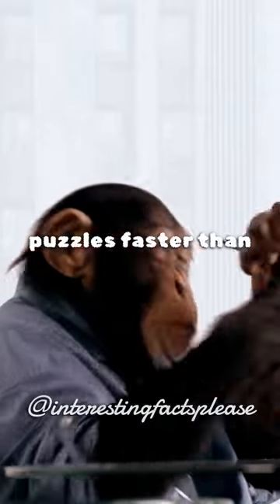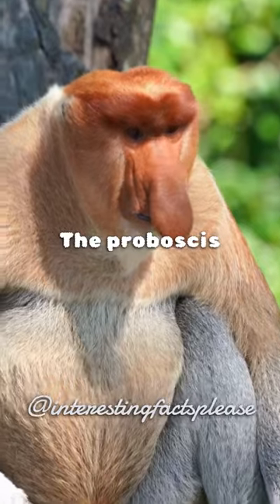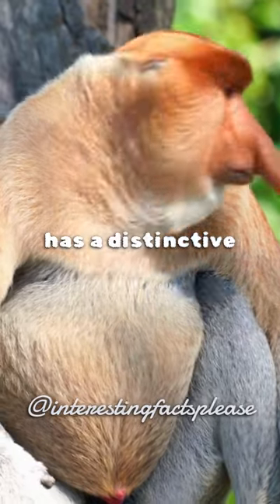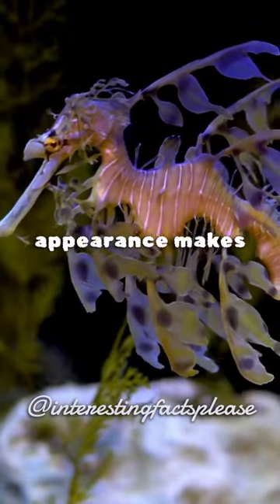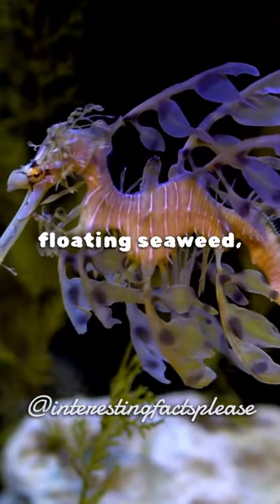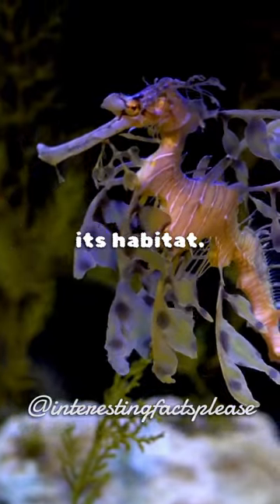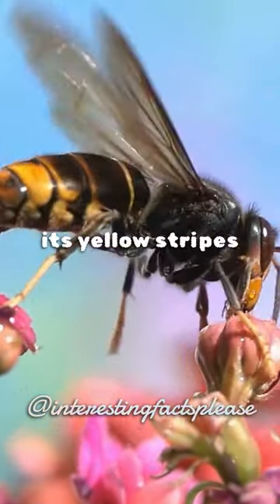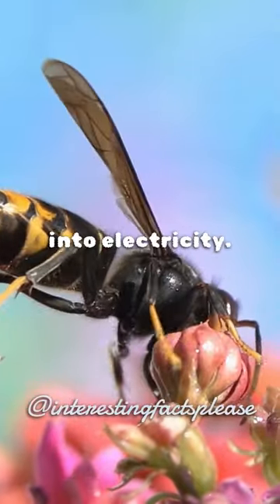Amazing facts about animals pt.4 | Interesting Facts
A compilation of interesting random animal facts you didnt know, in a short video.
Check out my facts channel for more facts about countries, facts about the world, facts about space, facts about animals and many more! Also check out the animal facts playlist if you liked the video